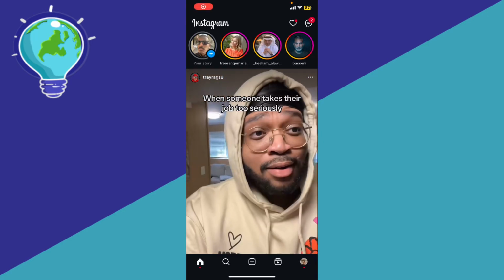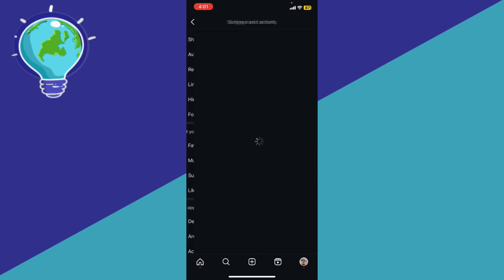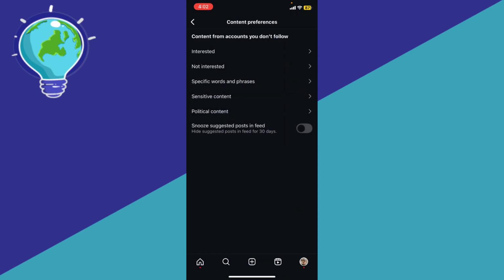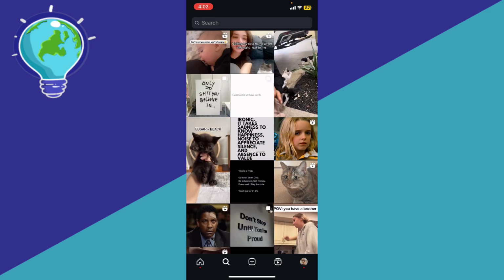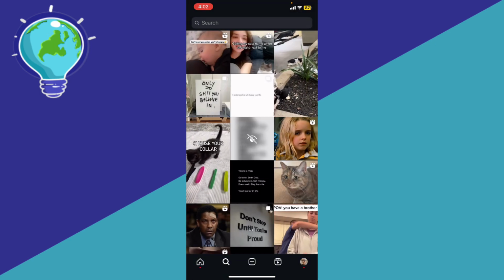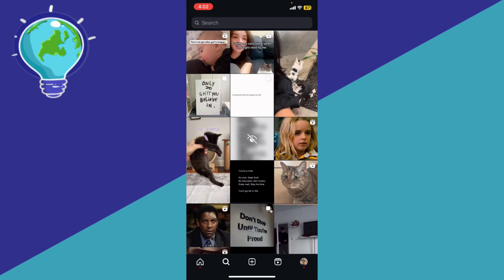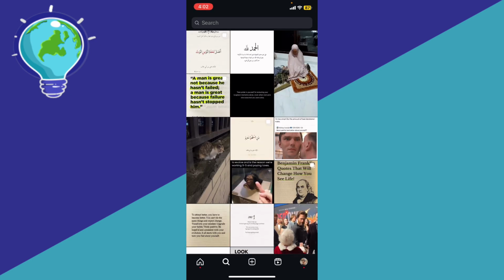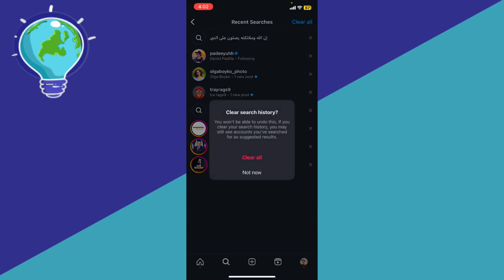How to Reset Algorithm on Instagram Feed - Full Guide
Want to reset your Instagram feed to see content that truly interests you? This full guide walks you through all the steps to refresh the Instagram algorithm, from clearing search history to managing your interactions and preferences. Perfect for customizing your feed to match your current interests.